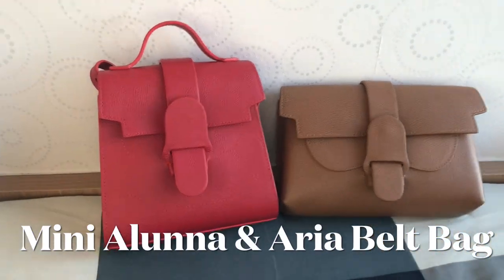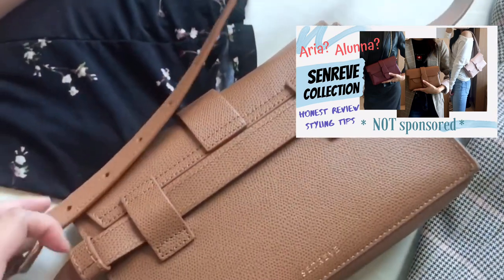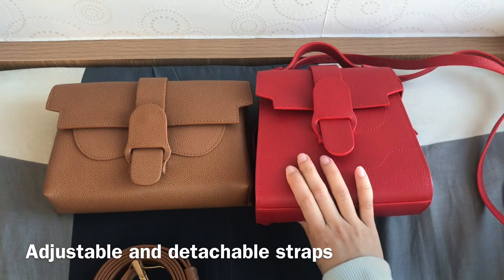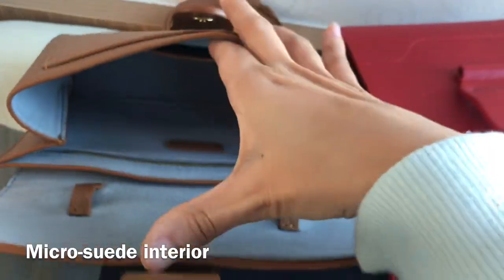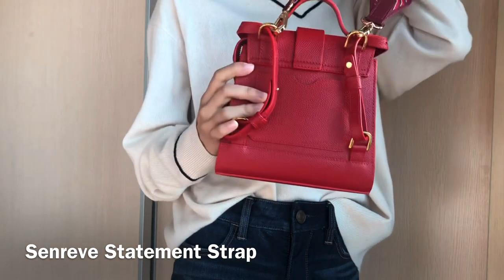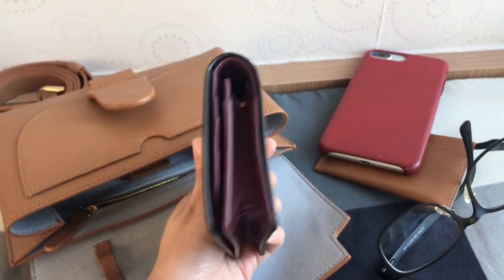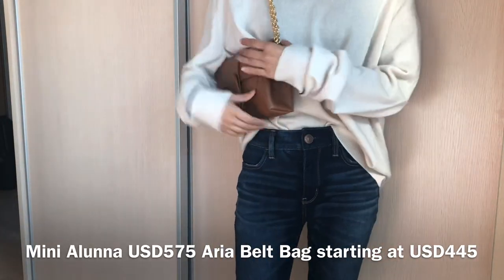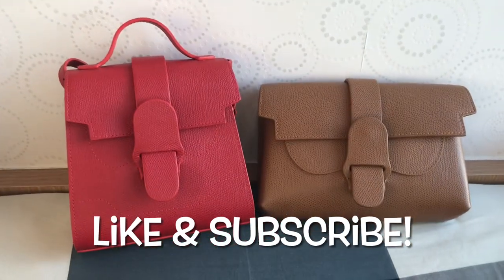Senreve Alunna VS Aria Belt Bag Comparison and Honest Review | What's in my bag | Pros and Cons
Hi lovely people! Welcome to Silly Billy channel, I make honest reviews and styling videos.

Products mentioned:
Senreve Mini Alunna (Scarlet) $575
Senreve Aria Belt Bag (Merlot) Starting at $445

Time stamps:
00:00 Detailed review
06:04 Mod shots
08:06 What fits
09:50 Pros & Cons